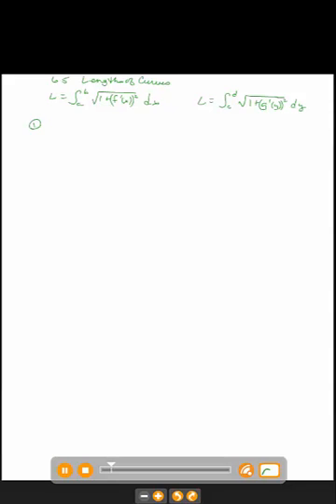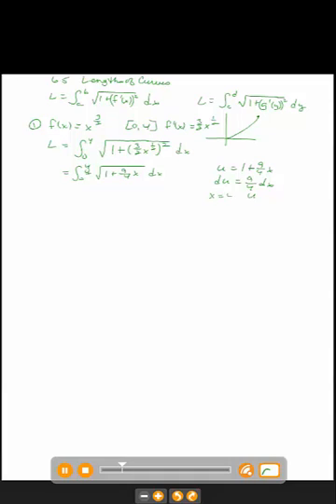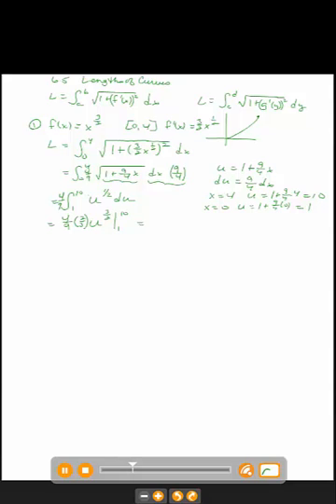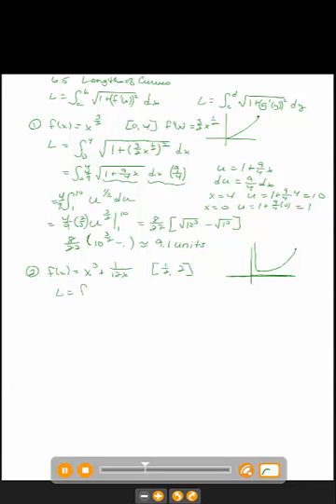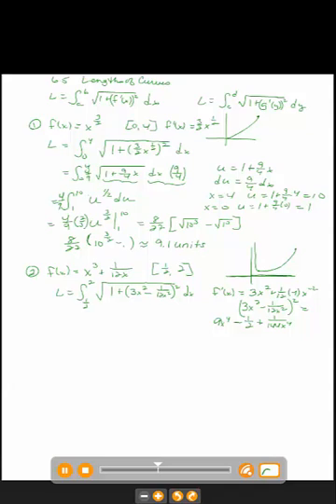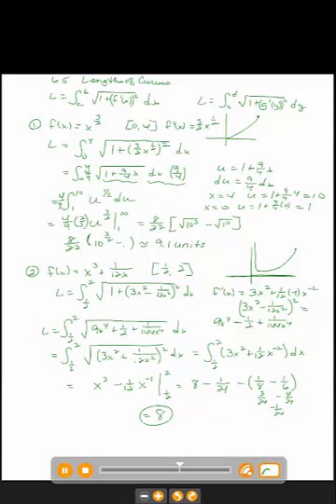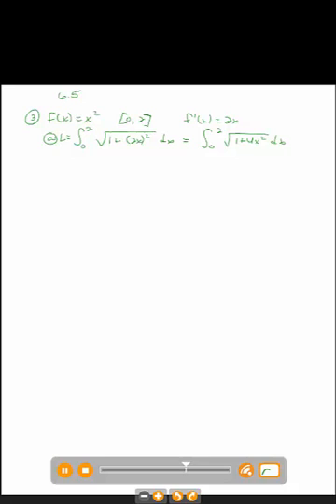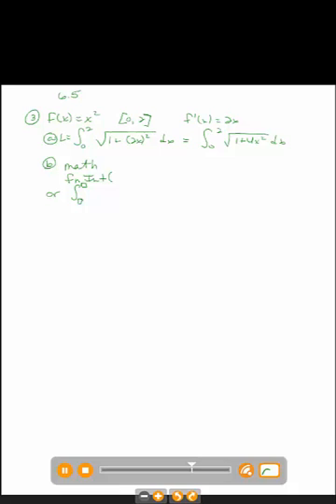Calc II 6.5 Examples 1-4